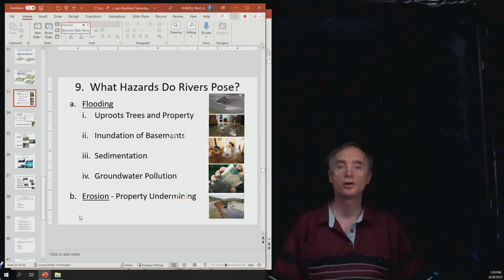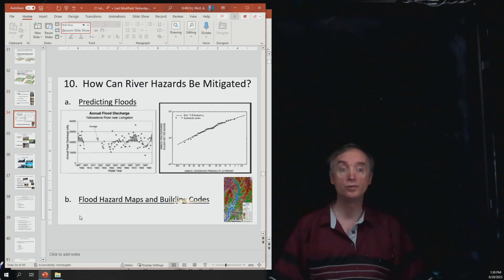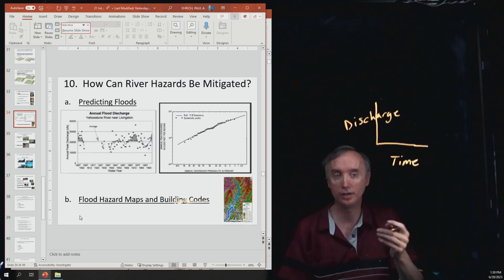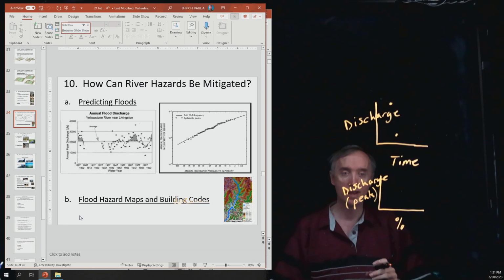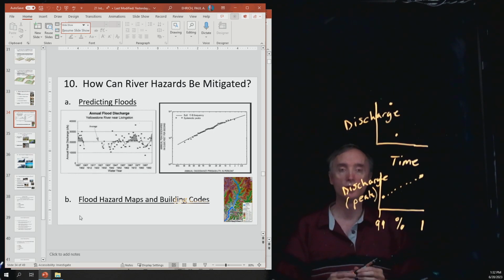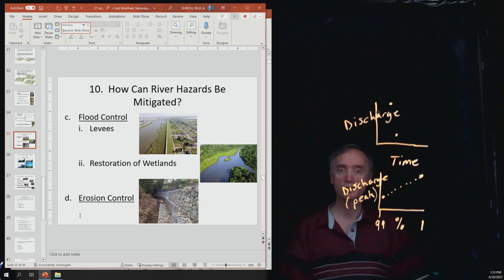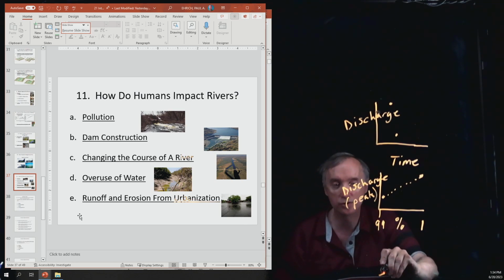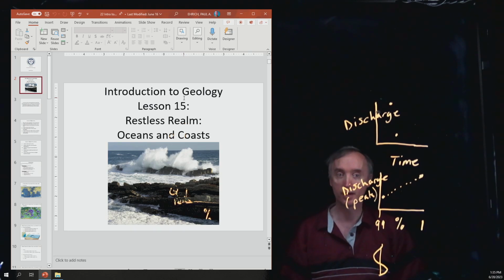Glg U4 4 Unit 4 Review Rivers Part 4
This segment of the unit 4 lecture exam review discusses hazards associated with rivers, how river hazards can be mitigated and how humans affect rivers.